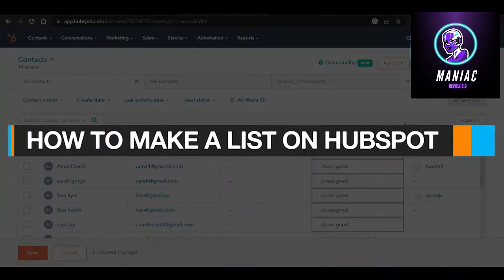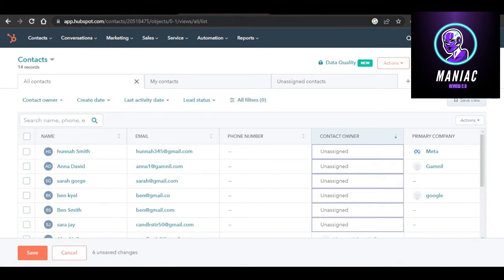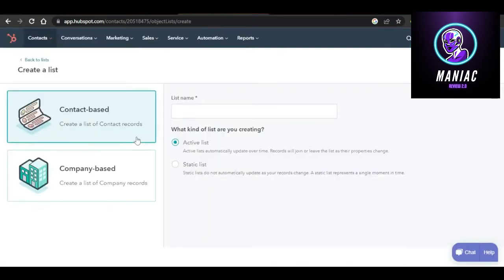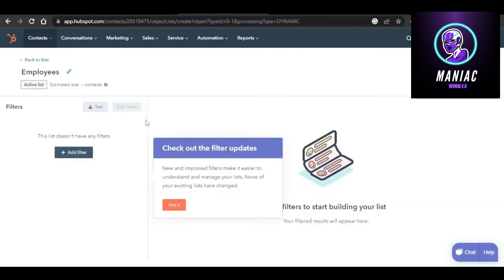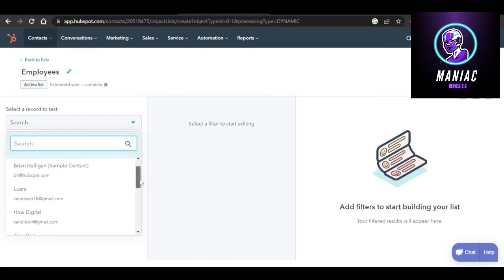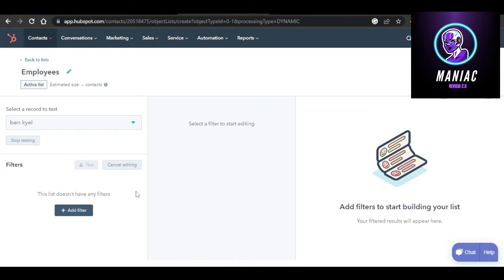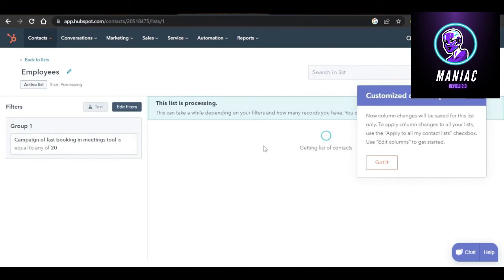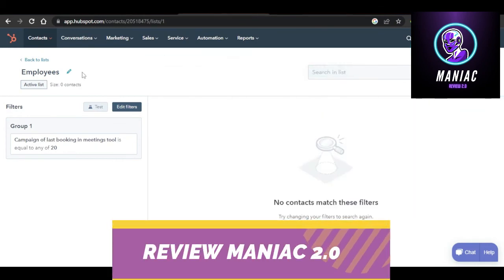How To Make A List On HubSpot (2026) | HubSpot Contact List (Create And Manage) | HubSpot Tutorial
In this video, I showed How To Make A List On HubSpot. This free CRM Software For Small Business is the best CRM software in 2026.

HubSpot is a leading contact relationship management CRM (customer management relations), sales, marketing, and customer service software company to help businesses scale effectively and can minimize workload for your staff.

HubSpot leads the way in most directions of advancement within these areas.

One of the uses for HubSpot is creating and executing segmented lists that can be used for email marketing campaigns to lead generation.

In this video you'll learn how to make a list on HubSpot. So let's dive into it.